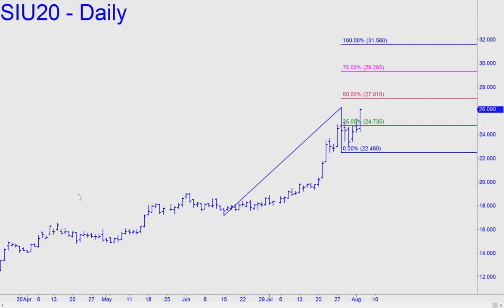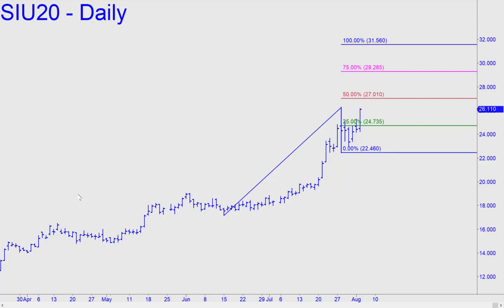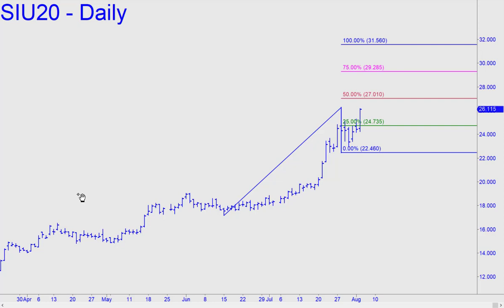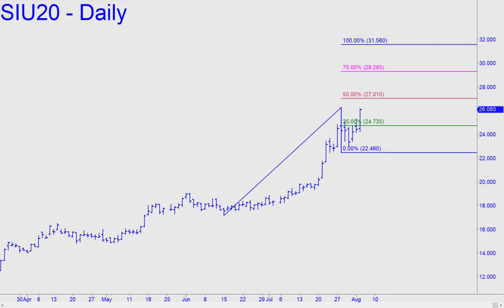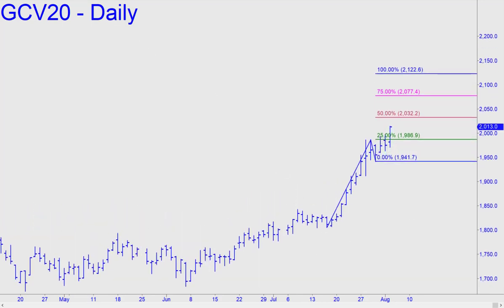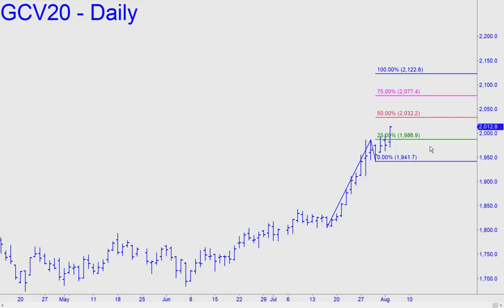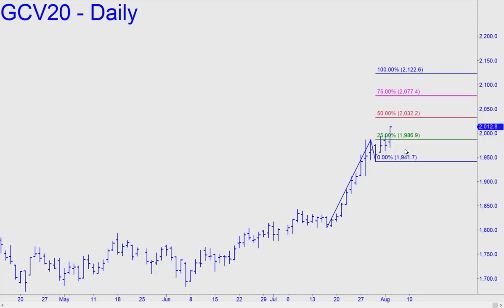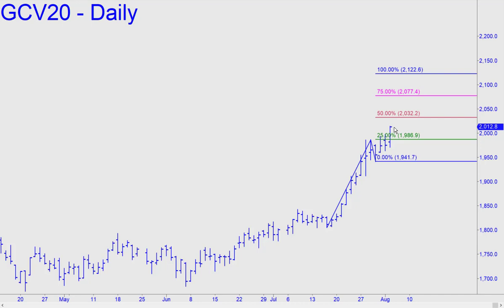Gold and Silver Look Boffo!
The breakout in bullion has grown sufficiently powerful to allow more-ambitious projections than we’d become used to. September Silver now looks bound for at least $27.10 over the very near term, but to as high as $31.56 if it gets past that Hidden Pivot easily. Silver has some catching up to do relative to gold, and so we should expect a high-beta performance in the weeks ahead. My projection for October Gold, currently trading for around $2012, is $2032, but a decisive move past that ‘hidden’ resistance would put $2122 in play.